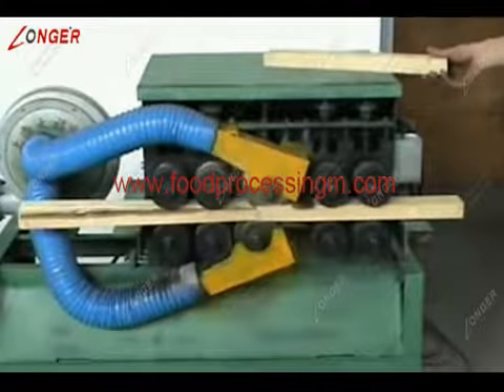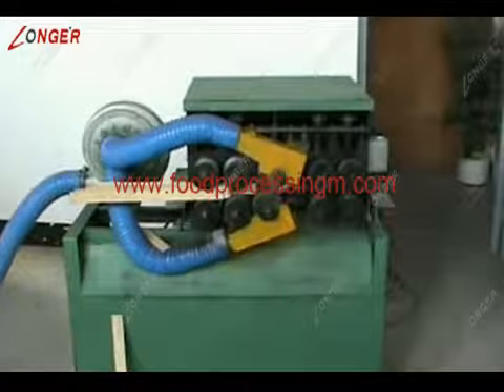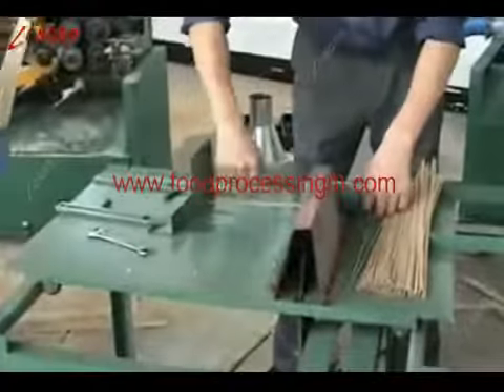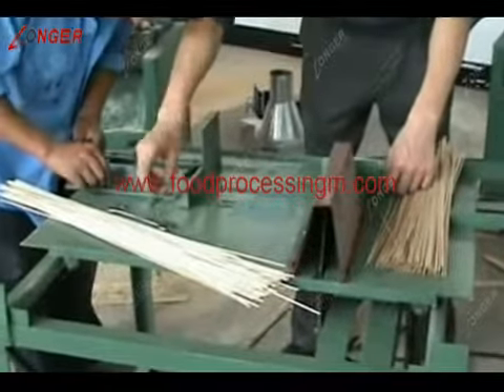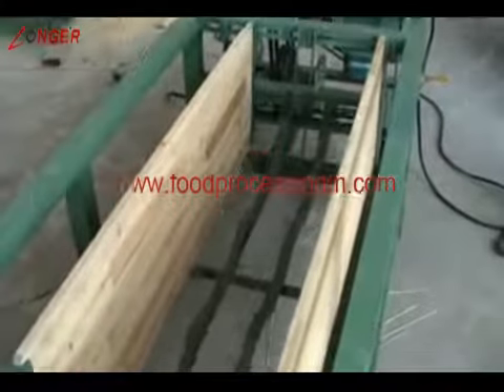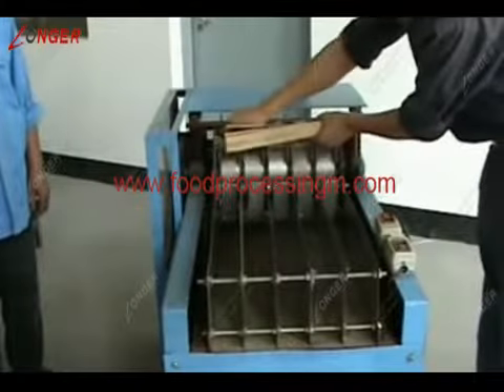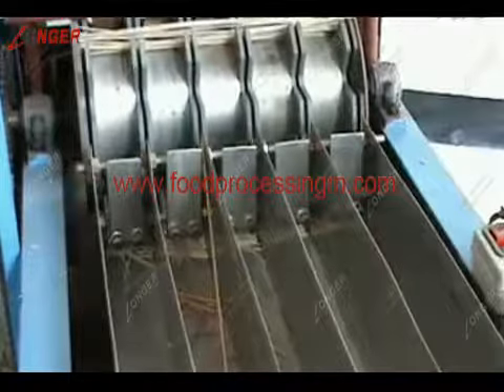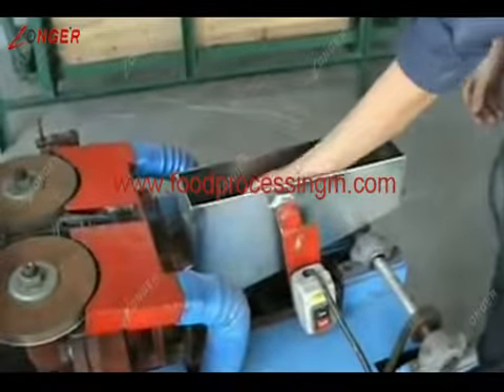wooden toothpick machine|how to make wood toothpick